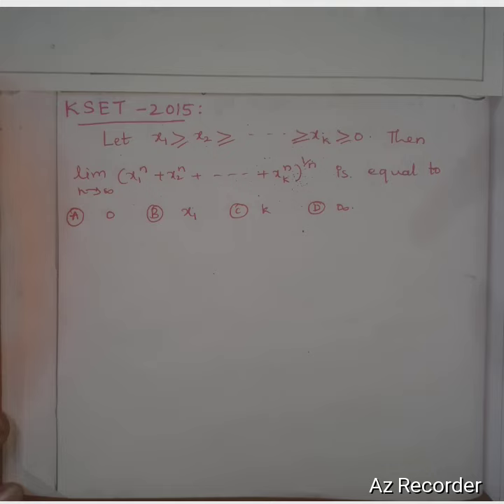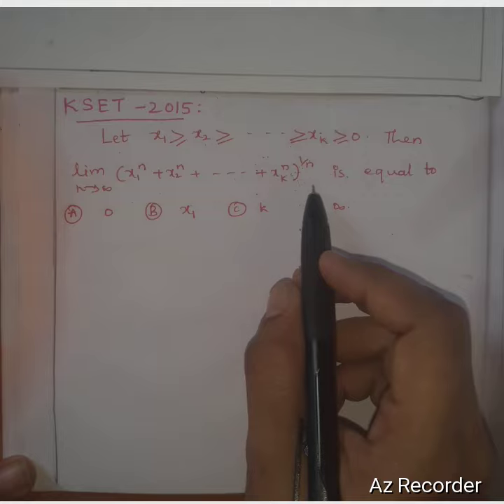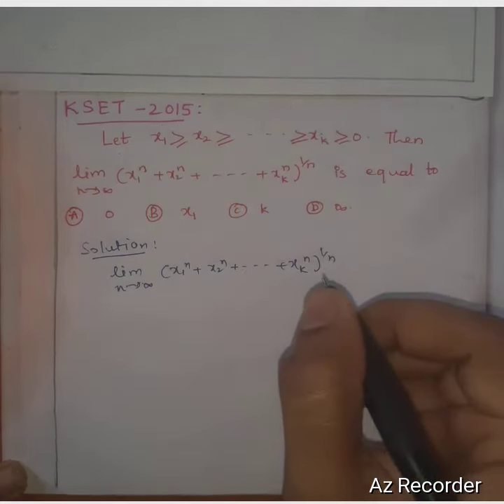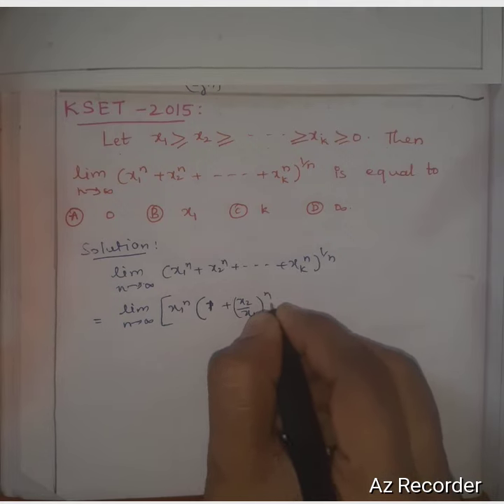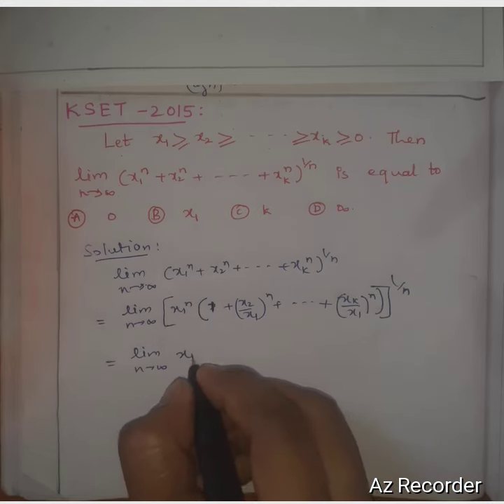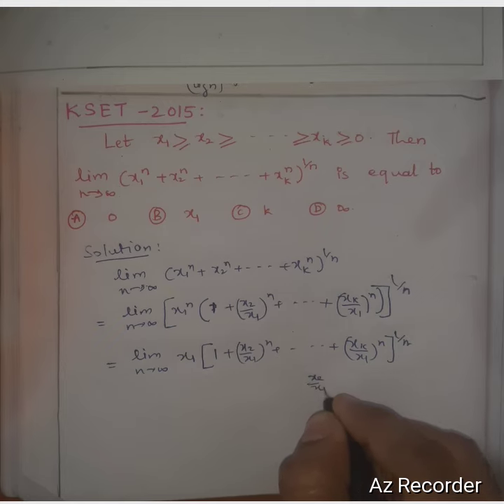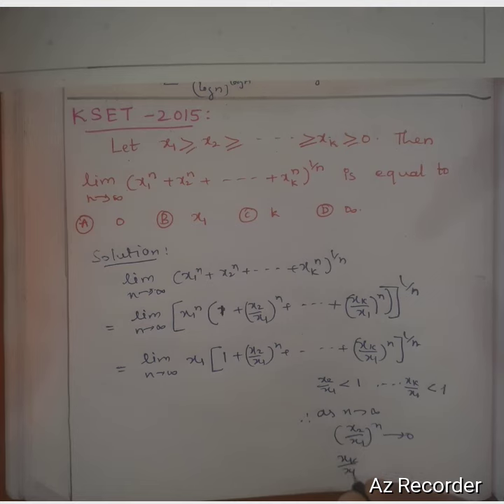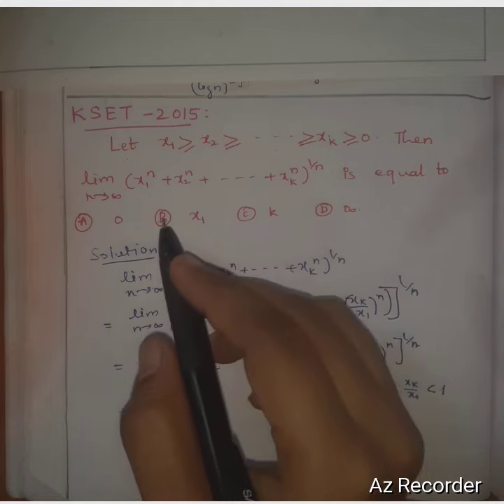Finding the limit solutions kset 2015#mathematics